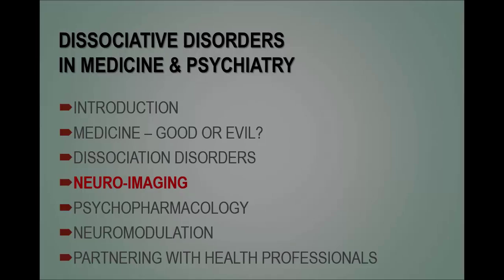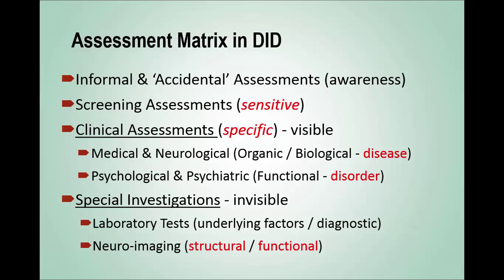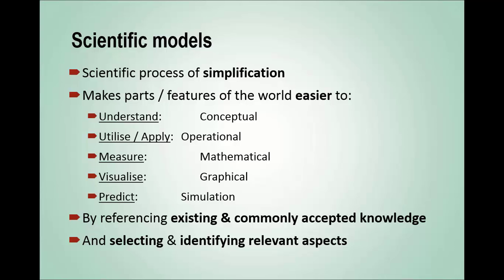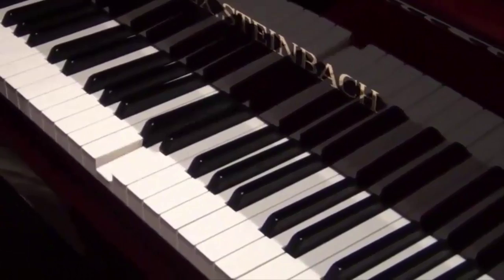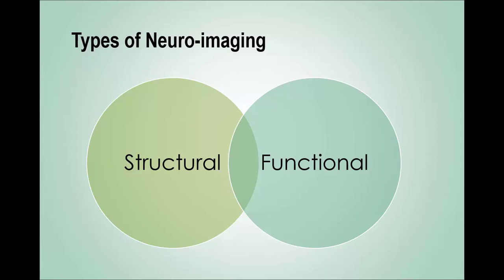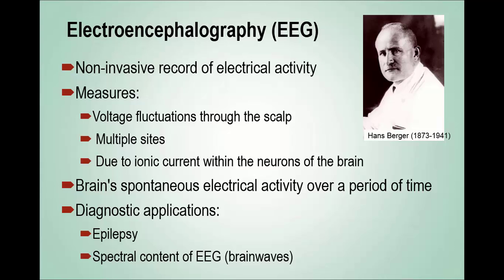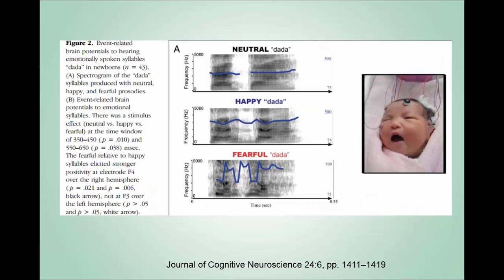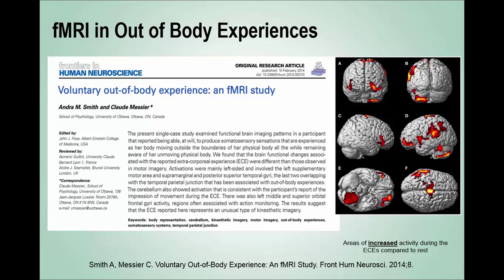Dissociative Disorders in Psychiatry & Medicine [Part 6] - Neuroimaging - Dr Frans J. Cronje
Dissociative disorders are a silent world-wide epidemic. The most familiar clinical presentation - previously called multiple personality disorder and now called Dissociative Identity Disorder – is only one of several forms of Dissociative Disorders. Though previously thought to be rare, Dissociative Identity Disorders have now been shown to affect more than 1 percent of all people, and more than 10% of psychiatric populations, world wide. These disorders are frequently overlooked, or misdiagnosed, even though they represent a valid and distinct, diagnosable clinical entity. They are responsible for a significant burden of disease due to the physical, mental and social disabilities that accompany them.

The primary goals of this presentation are to increase awareness of the disorders; to provide empirical evidence for their validity; to emphasise that safety is a priority; that the trauma work is mainly aimed at removing the defensive amnestic barriers, that were erected in self-defence to keep unimaginable pain isolated from the rest of the person, but at the expense of a partial loss of self and dysfunction in later years; to show that integration is not compulsory for recovery of function; and to emphasise that the actual target for therapy is the dissociation response itself (and this is also why this diagnostic category is justified); it is not primarily the physical and psychiatric co-morbidities even though it is usually these that first bring the individual to the attention of the health care system, only to misdirect efforts towards symptomatic relief rather than towards addressing the dissociative components.